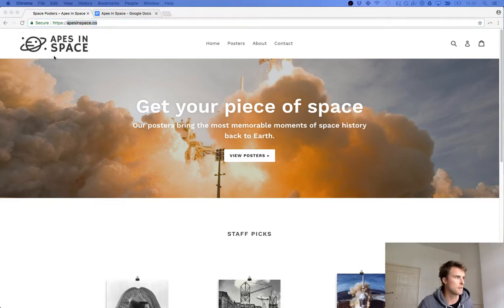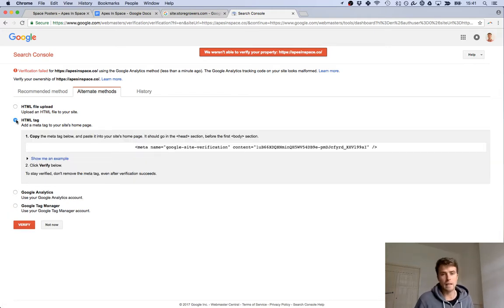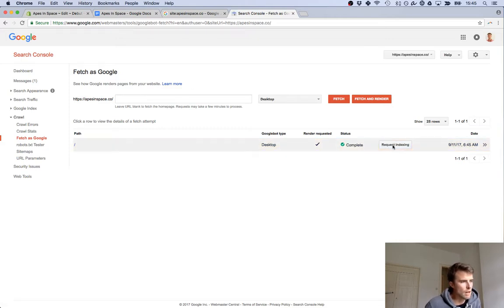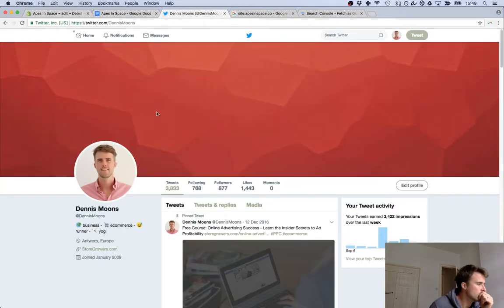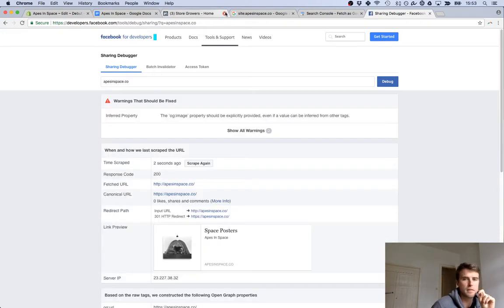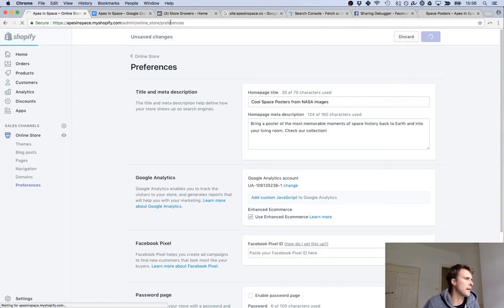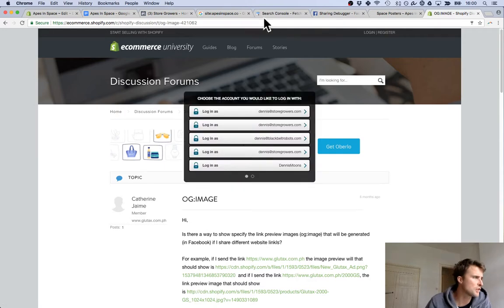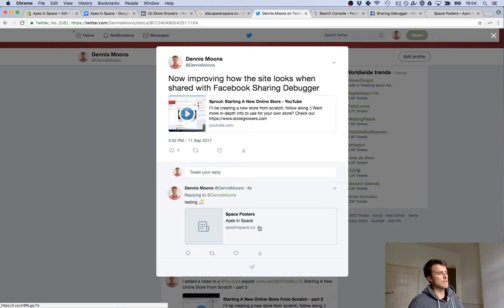LIVESTREAM part 4 - Starting A New Online Store From Scratch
I'll be creating a new store from scratch, follow along :)

Want more in-depth info to use for your own store?